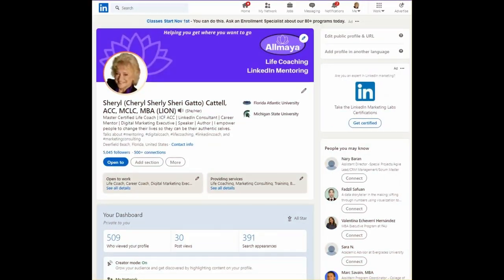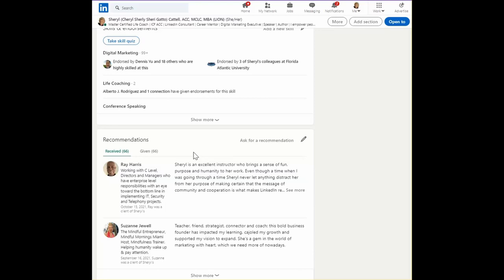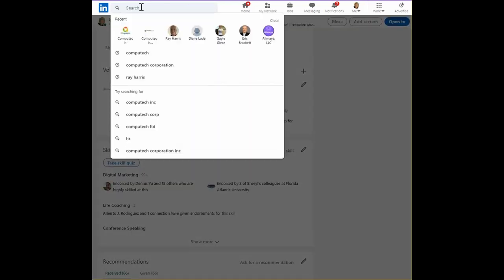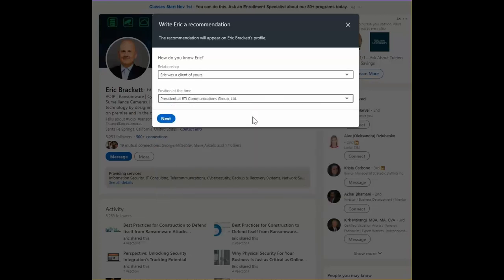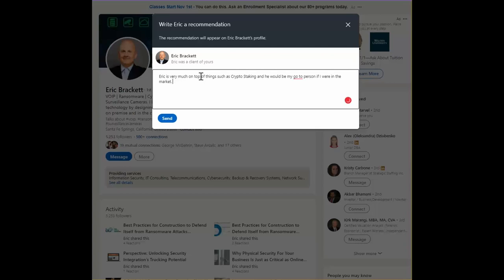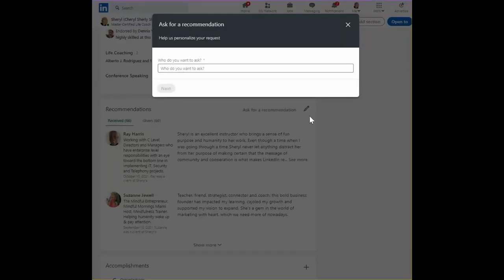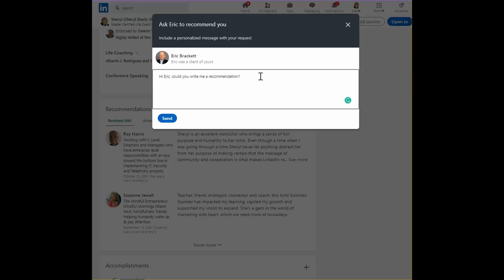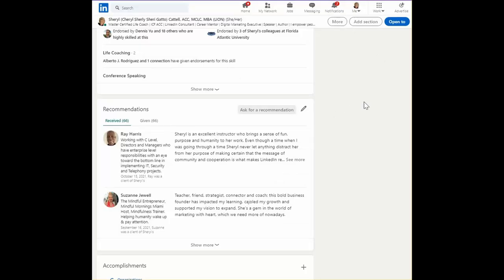LinkedIn Minute - Recommendations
Recommendations are a very important part of an all-star LinkedIn profile. They are not endorsements or reviews, so keep that in mind. If you want to boost the social proof of your skills you can start by giving recommendations before receiving them.

In this LinkedIn Minute, Sheryl Cattell will teach you how to give and ask for recommendations.